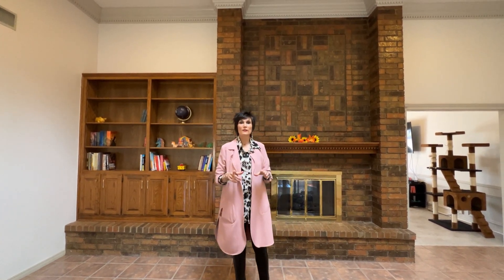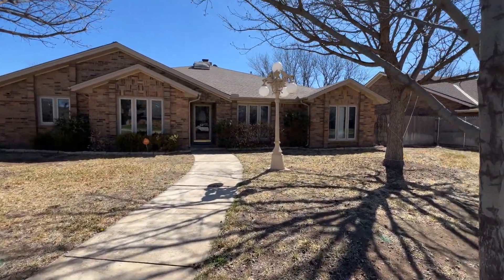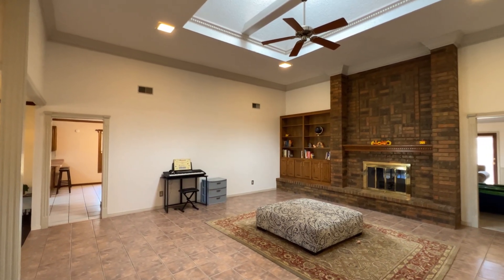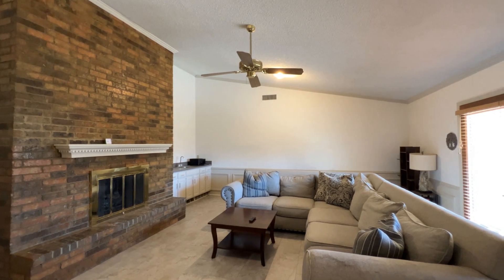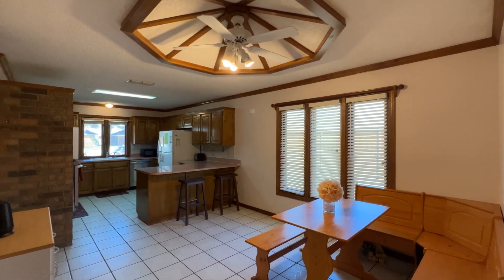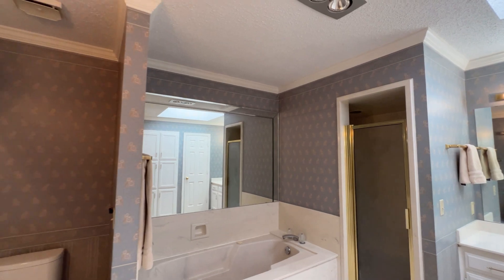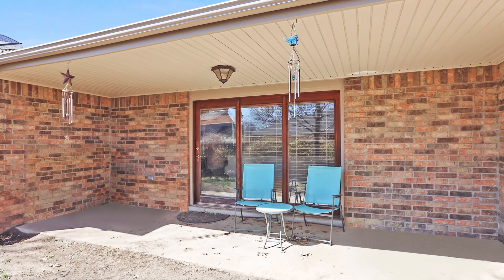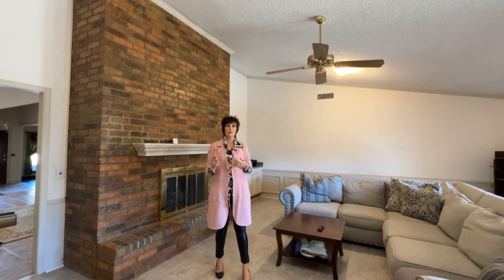For Sale, Southpark/Windsor, 6403 Grantham, Amarillo, TX by Mitzi Wade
Adorable home in Country Club/Avondale neighborhood! This home is super cute with lots of room. This home offers an open floor plan with 2 living areas and a dining area. There are a lot of cabinets and countertop space in the kitchen. The two windows at the kitchen sink bring in the natural light making it bright and a beautiful view while washing the dishes. Enjoy the woodburning stove in the wonderfully sized Den. Lots of mature trees in front & back along with a big backyard. There is a storm cellar that will bring comfort and safety during the thunderstorm seasons. This home is a must see! Don't wait!